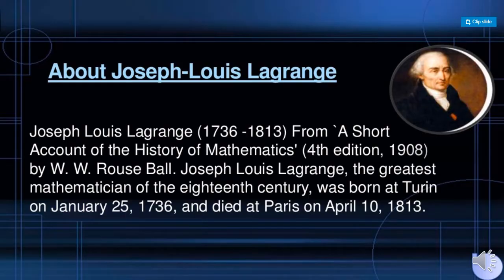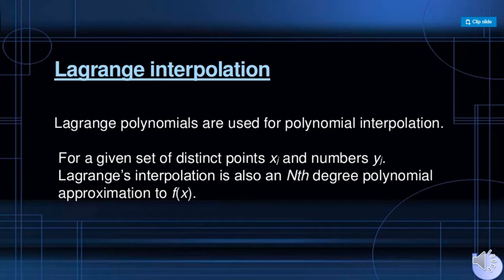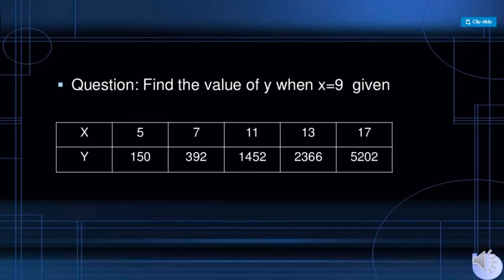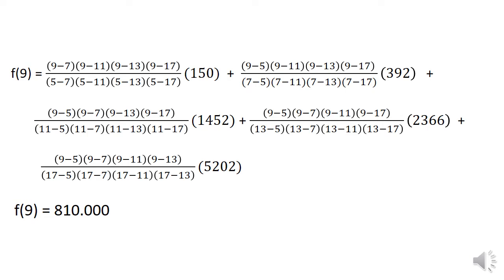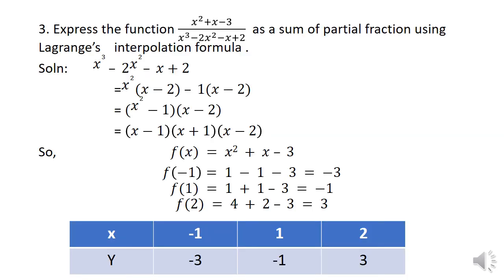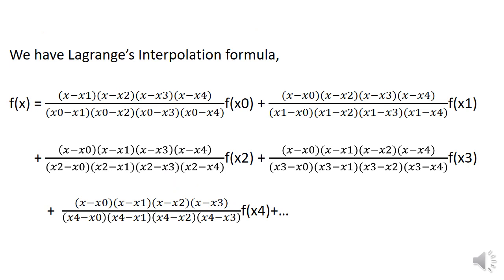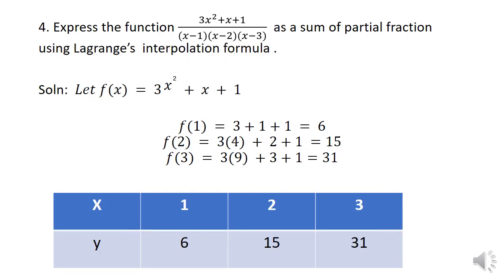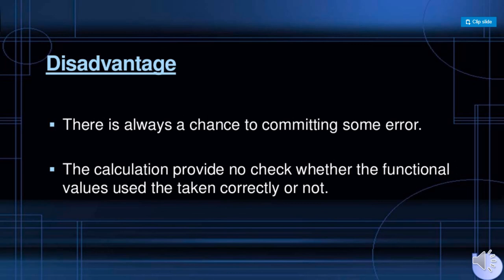Lagrange's Interpolation Formula and Problems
Explained Lagrange's Interpolation Formula and Problems.